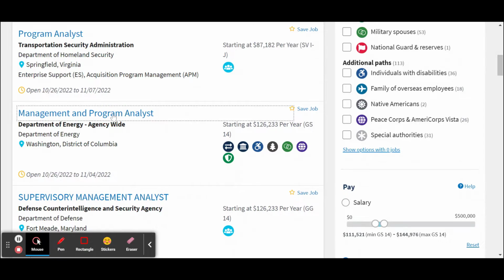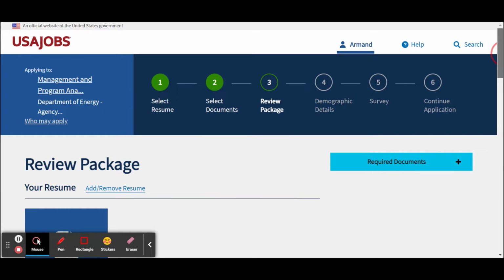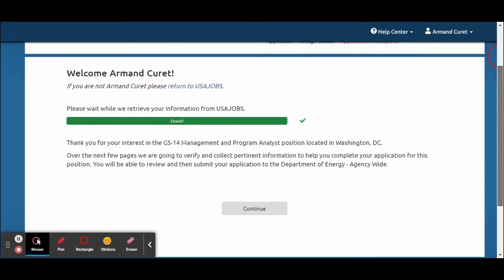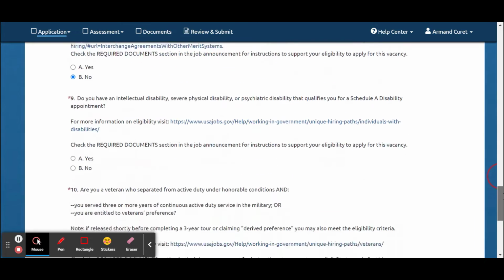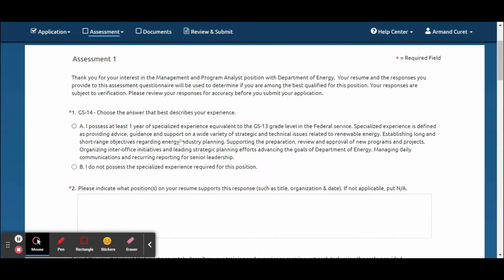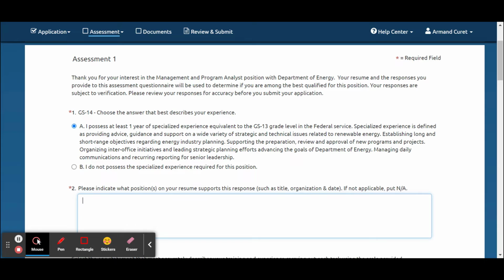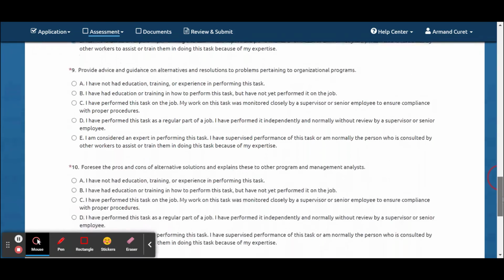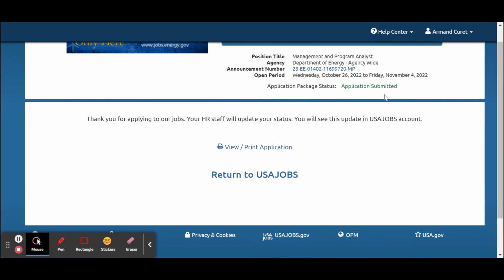How to Apply to a Federal Government Job 💯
Are you considering applying to a federal government job on USAJobs.gov? In this video, I walk you through applying to a government job announcement from start to finish. At first job announcements can be discouraging and even a confusing process but after you have filled out several job announcements you will build your proficiency and it should only take you 15 - 20 minutes to complete it. It is important to have your federal resume targeted towards a specific job series and also to make sure you are not disqualifying yourself when answering the questionnaire. Have you been applying for federal government jobs recently? Let me know down below.